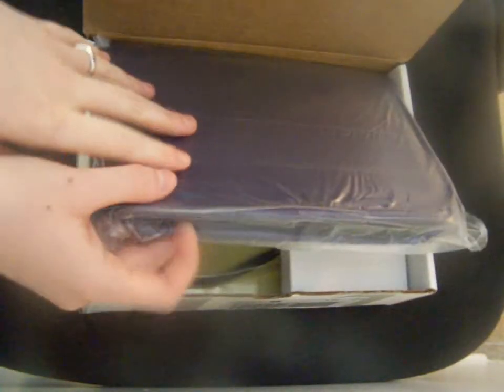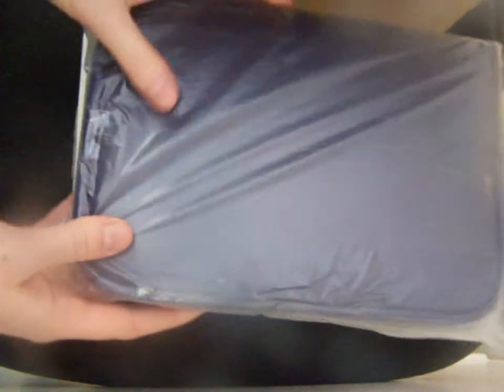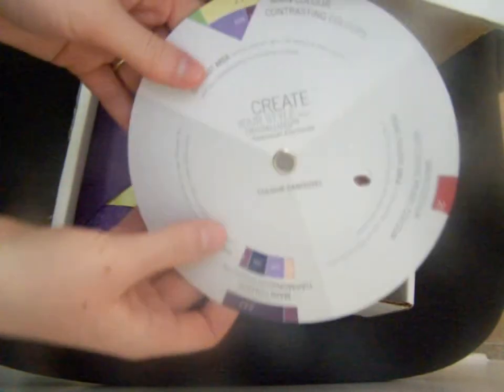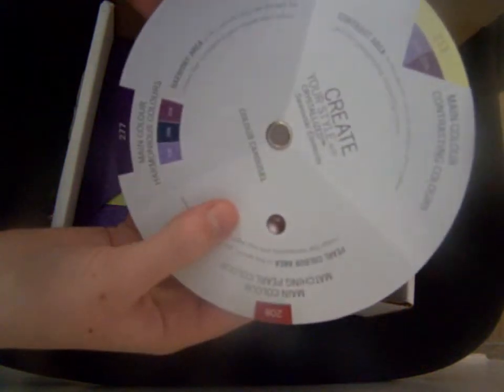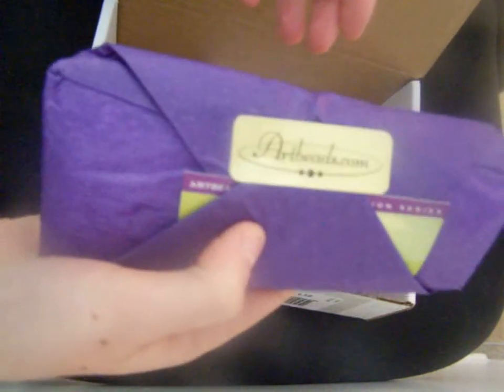Artbeads.com Haul! April 2011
TOOL-146 -- 9-Tool Purple Leatherette Zipper Pouch
TOOL-108 -- Round Nose Pliers
CHART3 -- Swarovski Color Wheel
CF-WBOX-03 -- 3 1/2 x 3 1/2 x 1 Inch Spun Polyester-Fil
5810-DPUR8 -- Swarovski 5810 8mm Round Pearl Dark Purpl
R38-PINK -- 3/8-Inch Organza Ribbon-PInk by the Foot
5821-MAR11 -- Swarovski 5821 11mm Pear-Shaped Pearl Mar
GF-HP100-020 -- Gold-Filled 020 1-Inch Head Pin
5305-CRYSAB6 -- Swarovski 5305 6mm Roundel Crystal AB
5305-CRYSAB5 -- Swarovski 5305 5mm Roundel Crystal AB
SS-LVR02 -- Sterling Lever Back Earring (Fleur De Lis)
GF-LVR06 -- Teardrop Leverback with Ring
5500-WOPAB9X6 -- Swarovski 5500 9mm Teardrop White Opal
5810-BURG12 -- Swarovski 5810 12mm Round Pearl Burgundy
STG-CAP30 -- 10mm Lace Button Beadcap
SS-HP41 -- 1-inch Head Pin, 24 Gauge (Sterling Silver)
SS-EAR18 -- Ball End Earwire .8mm
SS-EP41 -- 1-inch Eye Pin, 24 Gauge (Sterling Silver)
G-0422 -- TierraCast Gold 3mm Faceted Heishi Spacer

"Improvisation On Sunday..." by Alex (feat. The3amAssociation)